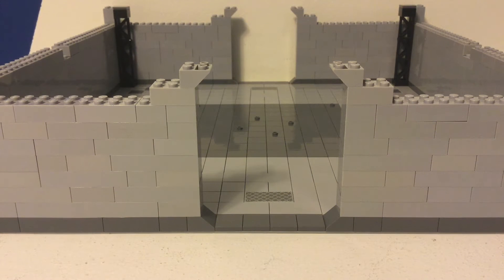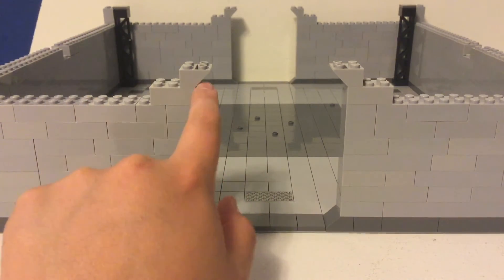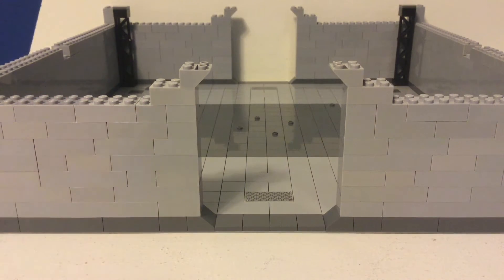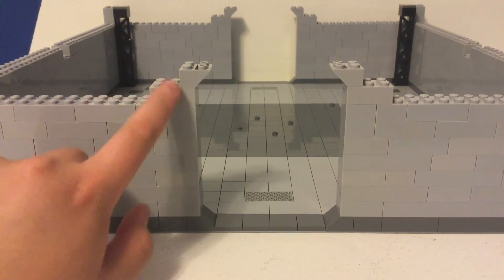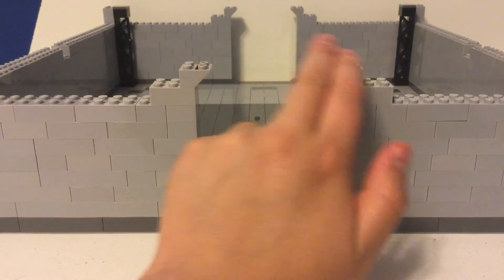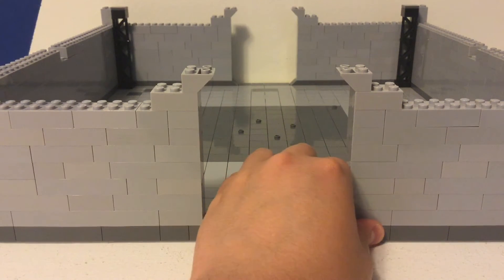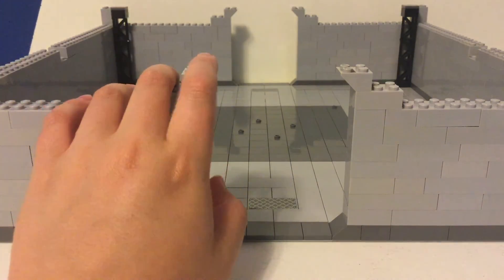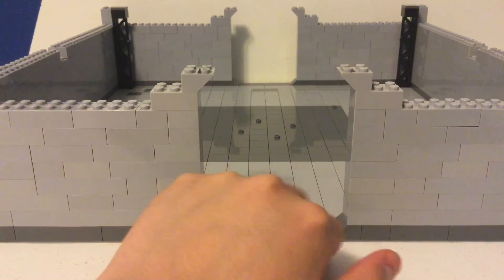Building a Bad Batch Hanger Pt 2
This is the video where I show you what I have added to my MOC and show you the all details that changed. Make sure to comment on what you think my next videos and MOC's should be. Hope that you enjoy it!